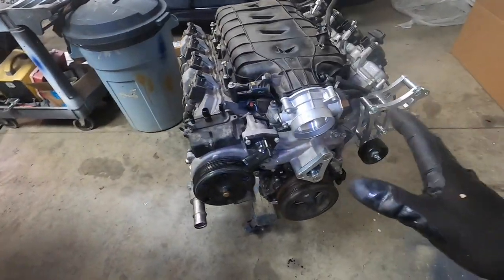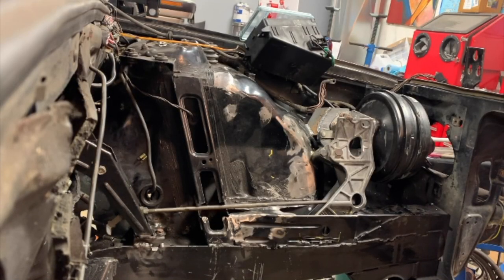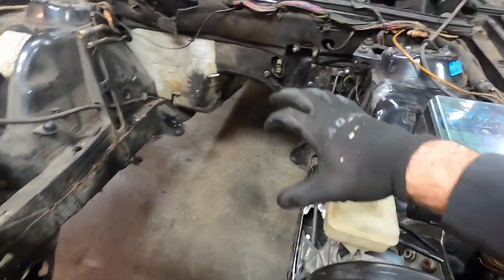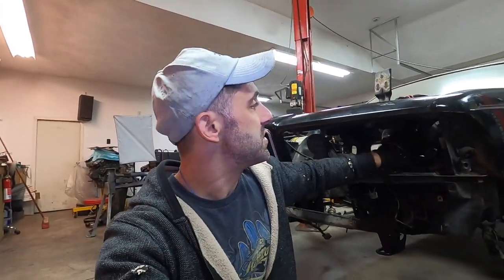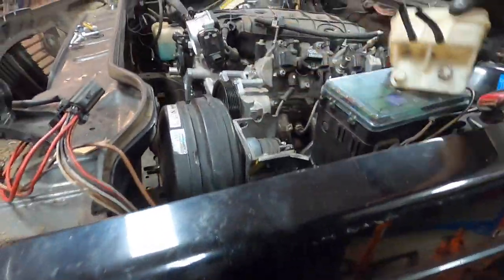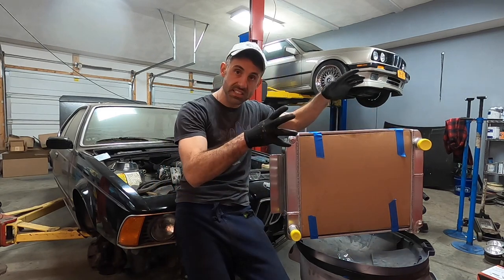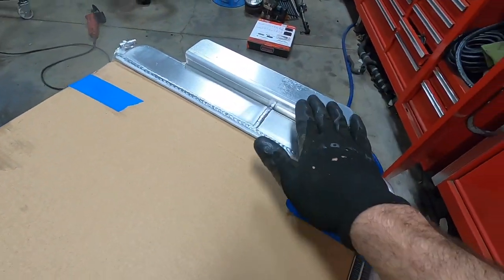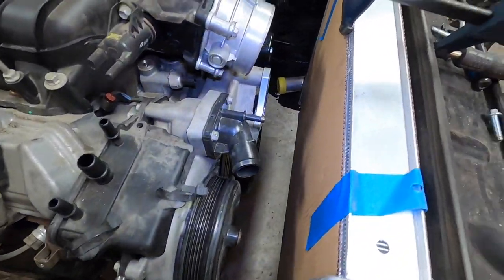Part 6: Why Is This Integration So Dang Hard!?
SO much fabrication to get the brakes, steering, steering column, knuckles, reservoir, radiator all installed, but we evaluate all of that in this episode today!

Here, we acquired Eastwood's Tri Flow Radiator made for Ford/Chrysler

And we adapt a E34 540i Brake System for this Application

And of course thanks to ICT Billet we now have a hydraulic power steering solution

And we needed to remove the power steering pulley and adapt a smaller one for this, or else it would hit the brake booster!
Dorman 300-148 Pulley - 5.5" Diameter